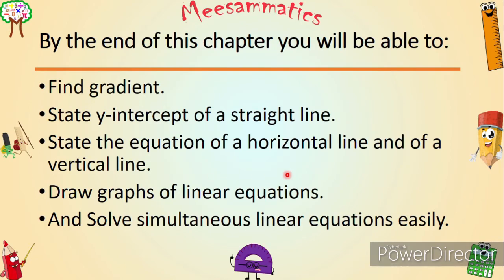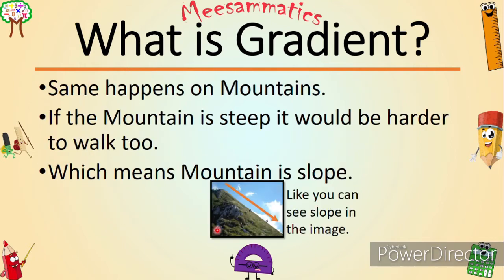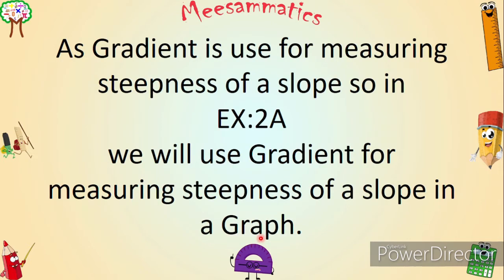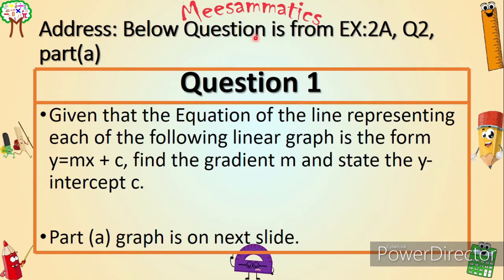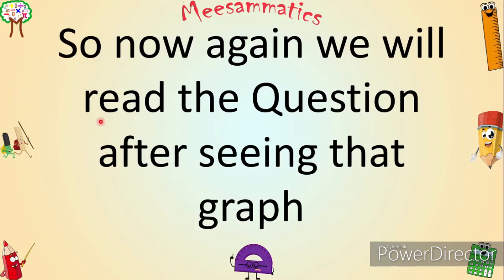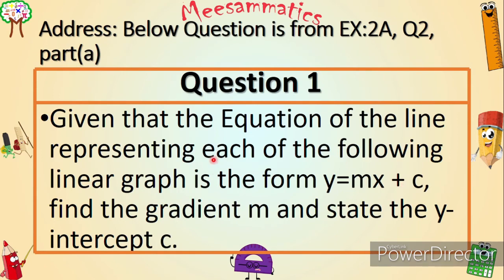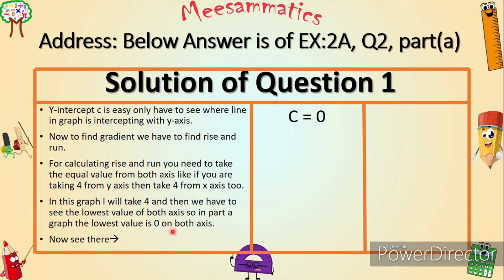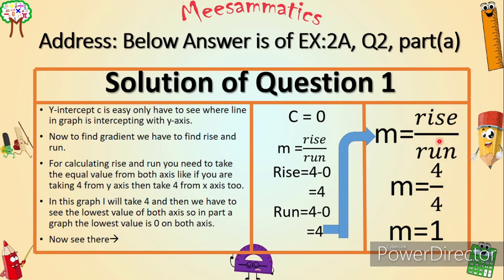Chapter1 | Linear Graphs,Simultaneous Linear Equation |Part1 | Mathematics 7 Edition Book2| Gradient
HEY!!
this video will clear your mind about Linear Graphs and Simultaneous Linear Equations.

other questions of Ex2A would be taught by me in next video.